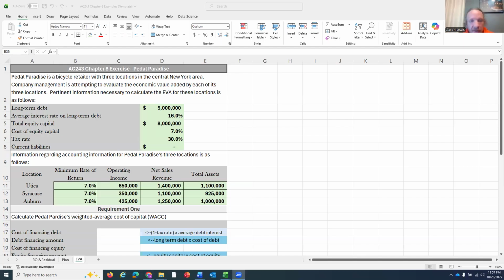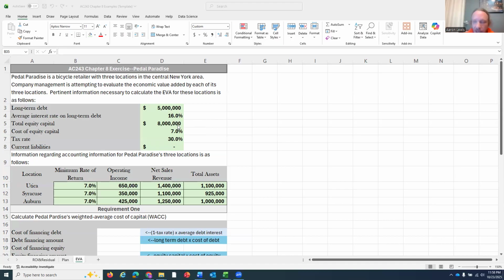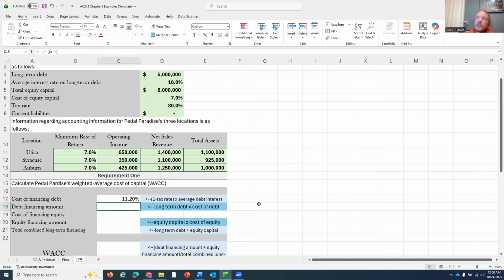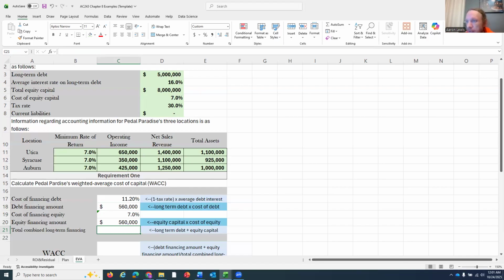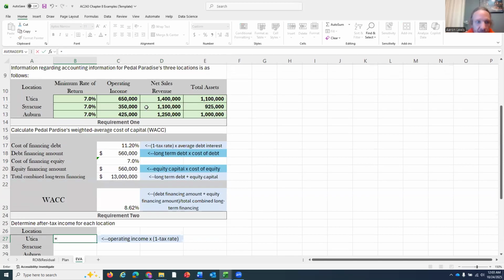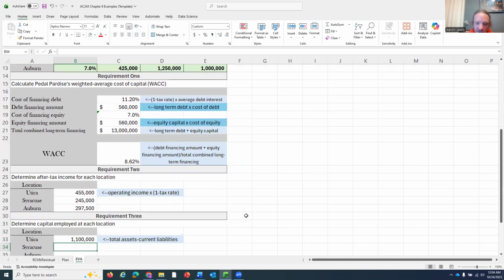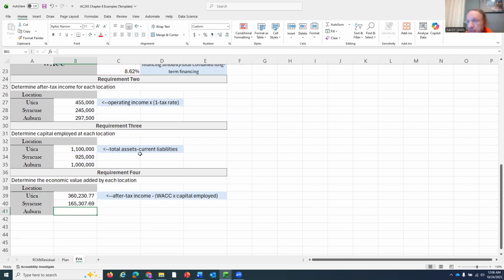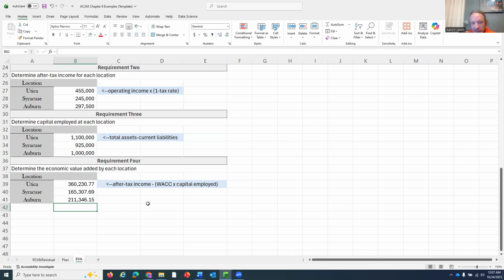AC243 Chapter 8 Lecture (EVA)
Example of how to determine the economic value added by components of a business to monitor performance.